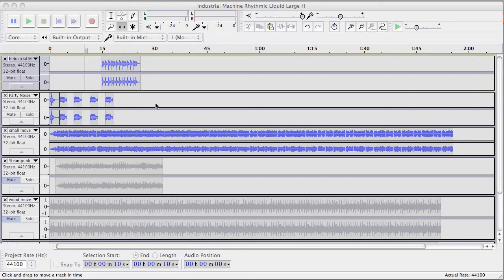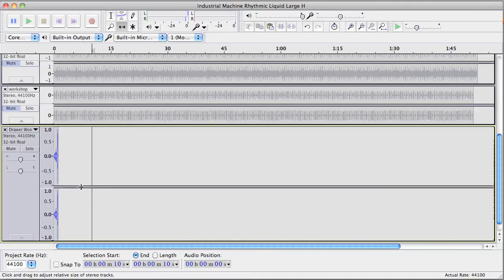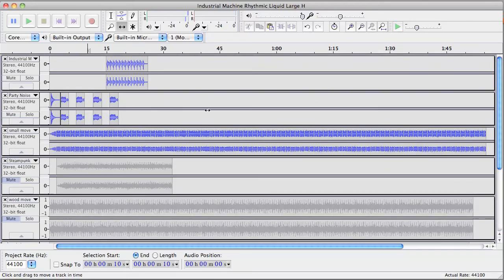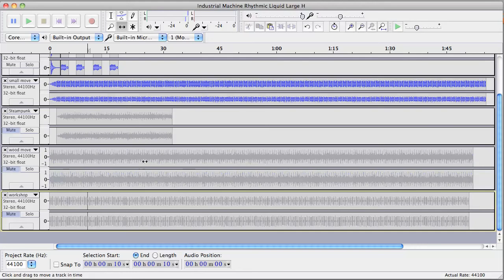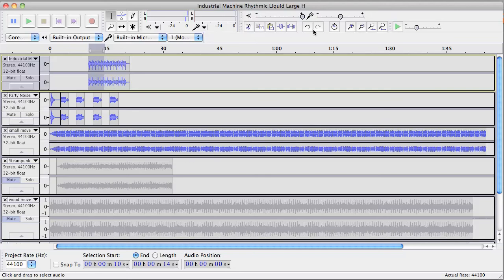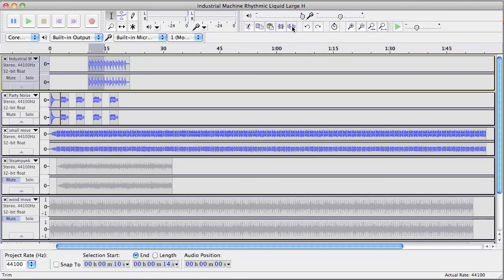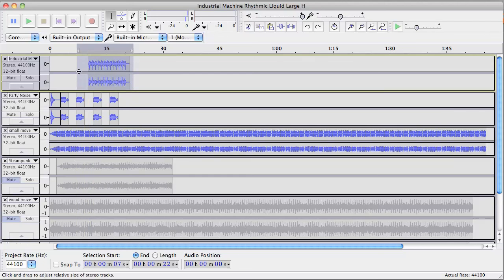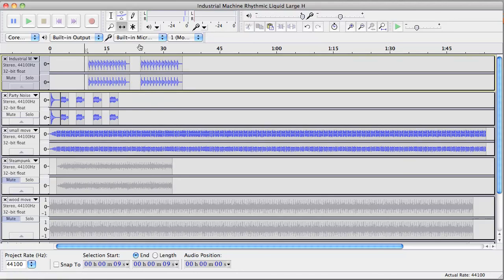Audacity for Composer Pt. 3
Continuing this short series on using the free Audio editing program Audacity: importing files, basic editing